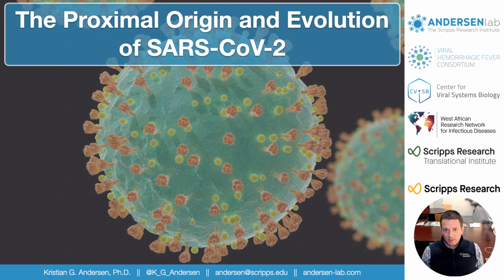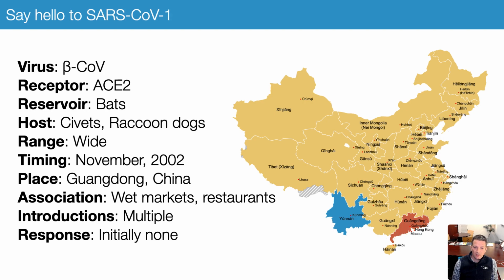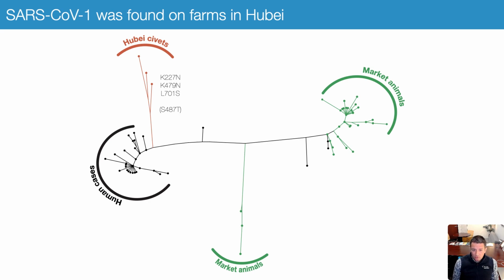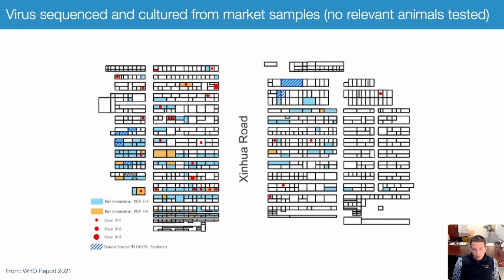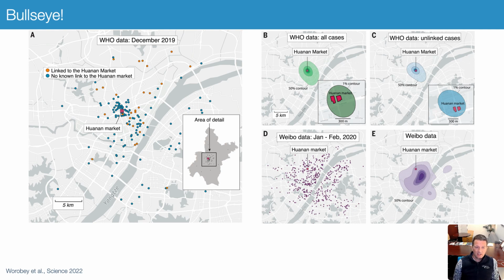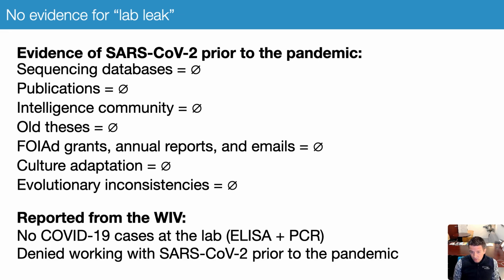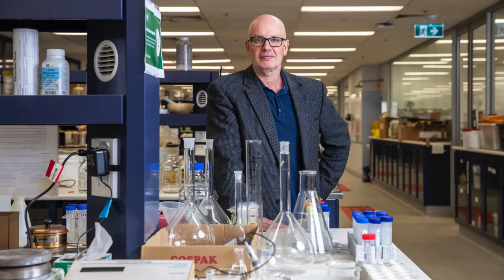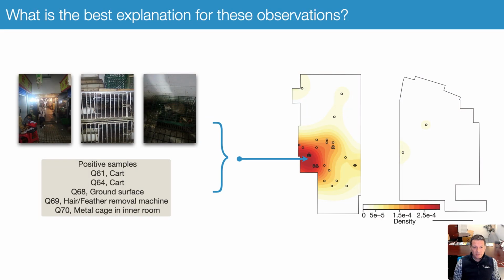The Proximal Origin and Evolution of SARS-CoV-2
Prof. Kristian Andersen's virtual talk from the 2022 Virus Genomics and Evolution Conference on the origin of SARS-CoV-2.

Abstract
Understanding how SARS-CoV-2 emerged is critical to preventing future zoonotic outbreaks. The Huanan Market in Wuhan, China, was identified as a likely source of cases in early reports, but later this conclusion became controversial. We show that the earliest known COVID-19 cases from December 2019, including those without reported direct links, were geographically centered on this market. We report that live SARS-CoV-2–susceptible mammals were sold at the market in late 2019 and that within the market, SARS-CoV-2–positive environmental samples were spatially associated with vendors selling live mammals. Our phylodynamic methods reveal at least two separate cross-species transmission events into humans likely occurred in late-November and early-December, 2019. Our analyses indicate that the emergence of SARS-CoV-2 happened through the live wildlife trade in China and show that the Huanan market was the epicenter of SARS-CoV-2 emergence.

Scientific Papers
The Huanan Seafood Wholesale Market in Wuhan Was the Early Epicenter of the COVID-19 Pandemic

The Molecular Epidemiology of Multiple Zoonotic Origins of SARS-CoV-2